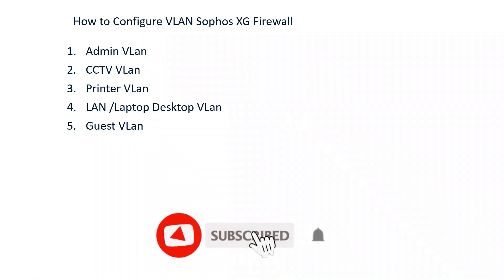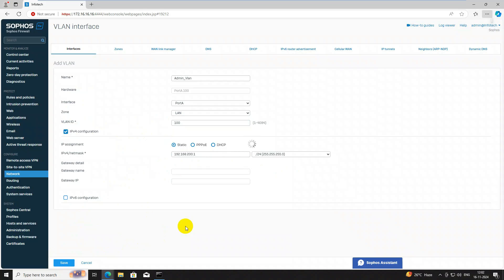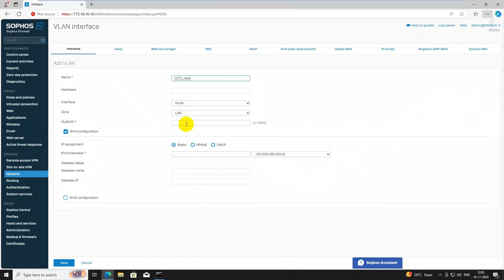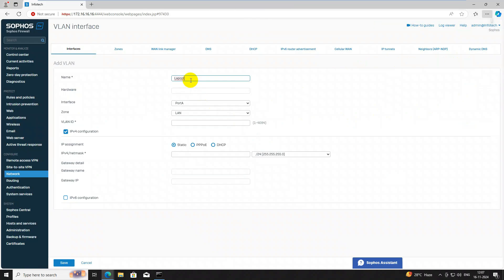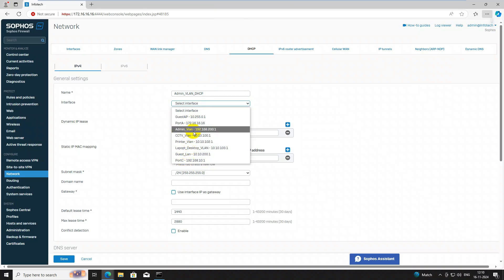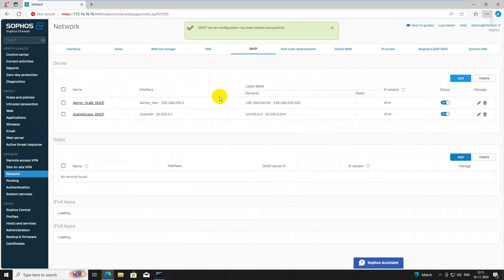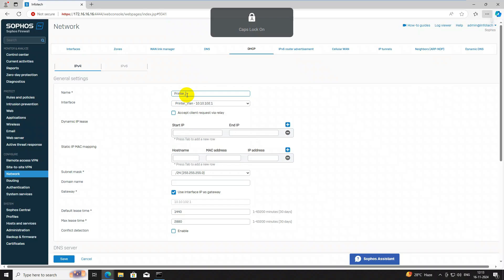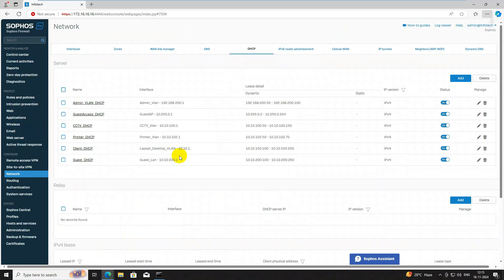Sophos XG Firewall || Creating and Configuring VLAN Interfaces || NXGTechTrends || DHCP Relay 2024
In this detailed tutorial, we walk you through the process of creating and configuring VLAN interfaces on your Sophos XG Firewall. VLANs (Virtual Local Area Networks) are an essential tool for segmenting network traffic, improving security, and optimizing performance. Additionally, we'll show you how to configure DHCP Relay to ensure proper IP address assignment across multiple VLANs, making your network setup both flexible and efficient.

🚀 In this video, you will learn:

How to create and configure VLAN interfaces on your Sophos XG Firewall.
Understanding VLAN tagging and how to assign VLAN IDs to specific interfaces.
How to configure DHCP Relay to enable proper IP address assignment across VLANs.
Step-by-step guidance on setting up firewall rules for each VLAN to control traffic flow.
Best practices for segmenting your network to enhance security and performance.
🔑 Why VLAN Configuration & DHCP Relay are Important:

VLAN Interfaces allow you to logically segment your network, improving security and reducing unnecessary traffic.
DHCP Relay ensures that devices in different VLANs can obtain IP addresses from a centralized DHCP server, simplifying management.
Proper VLAN setup is crucial for larger networks or organizations with multiple departments or user groups.
Key Topics Covered:

What is VLAN and VLAN Tagging?
How to configure VLAN interfaces on the Sophos XG Firewall.
Setting up and configuring DHCP Relay on the XG Firewall.
Creating appropriate firewall rules for inter-VLAN traffic control.
Ensuring network segmentation and efficient IP address management.
Resources:

Download Sophos XG Firewall: [Link to download]
Learn more about VLAN configuration: [Link to official documentation]
Follow NXGTechTrends for more tutorials and tech insights!